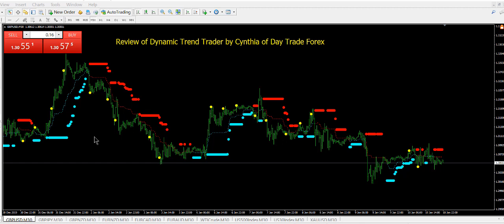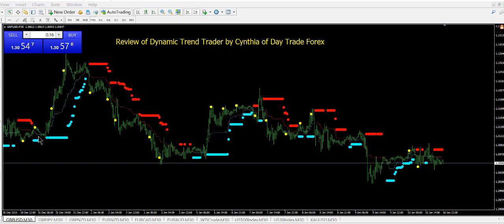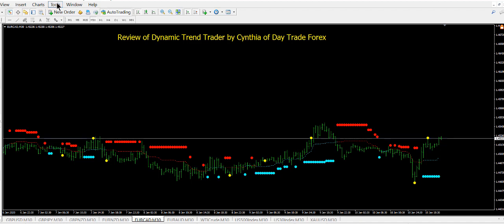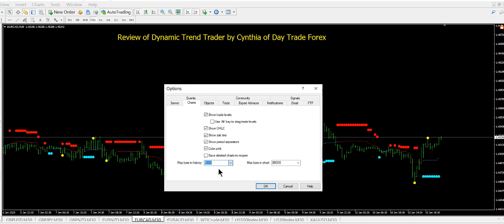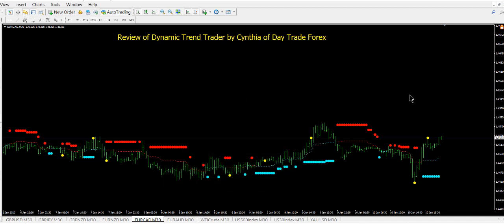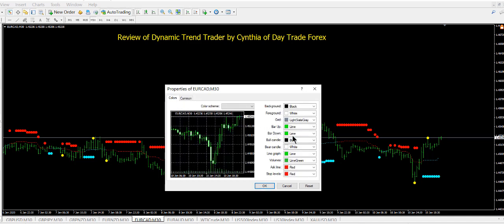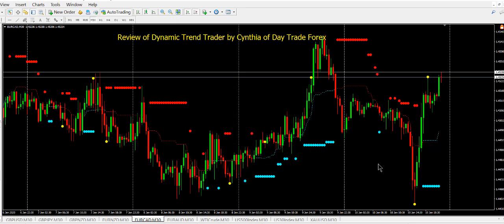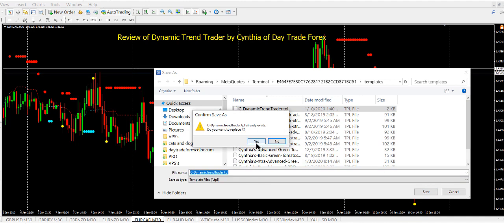Dynamic Trend Trader Review by Cynthia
I want to introduce to you a COMPLETE set of Forex indicators
for the Metatrader (MT4) platform that was designed to function
as ONE, POWERFUL System!

I’m talking about the “Dynamic Trend Trader Indicator System”.

It can show you PRECISE Buy and Sell Signals, along with
TREND direction, Strength, Stop Loss Zones, and the
proprietary “Dynamic Exits” that can help

DO NOT MISS this chance to SEE and DOWNLOAD this Amazing
System TODAY…